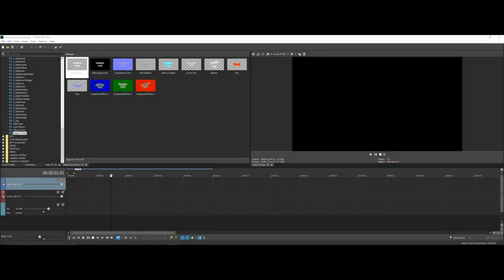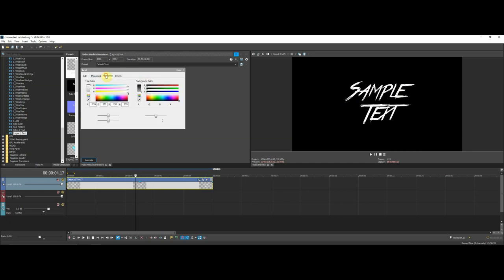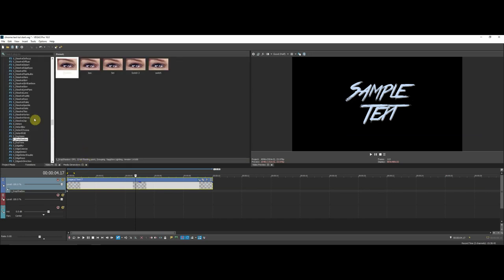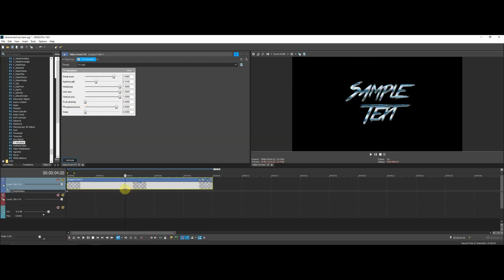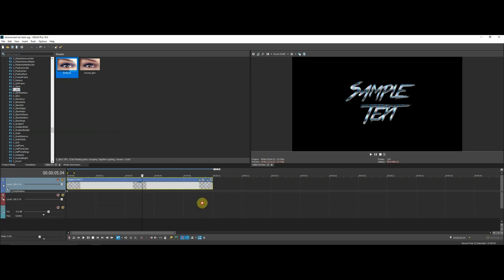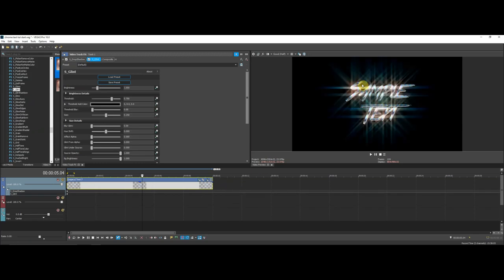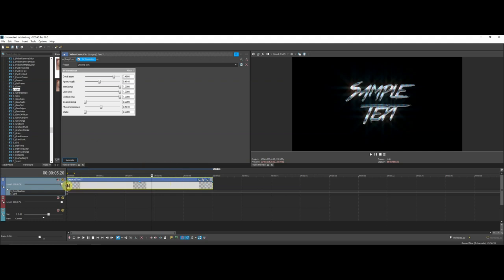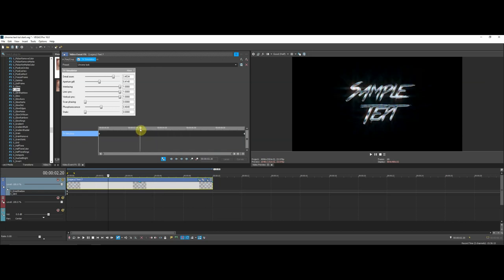How to Create Clean Text in Sony Vegas! (Chrome)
Hope you guys were able to learn something from this. Comment for more tutorials! :)

The Underachievers- NASA
LJ The Alien- Slump Gotti
Inner Wave Ft. Banes World- Whoa
Love is Divine- Incredible (Afraid)
Marietta- Old Joe (Acoustic)